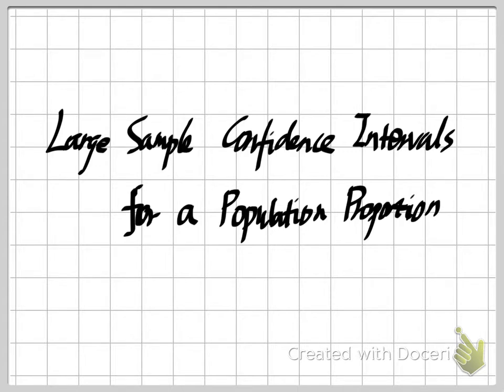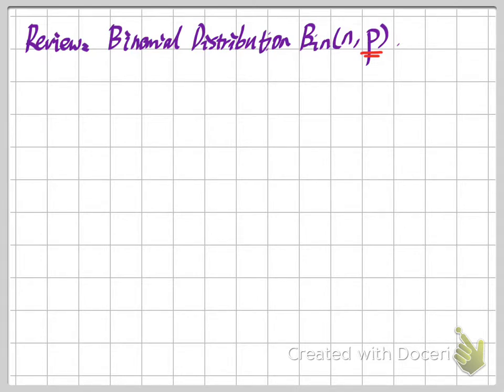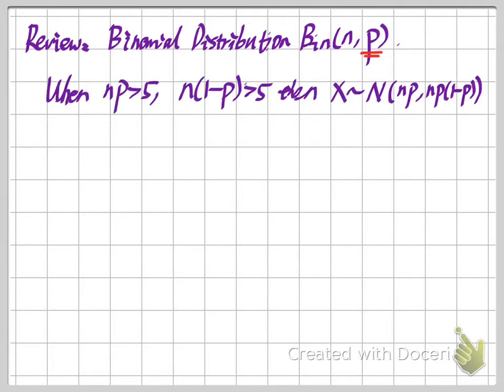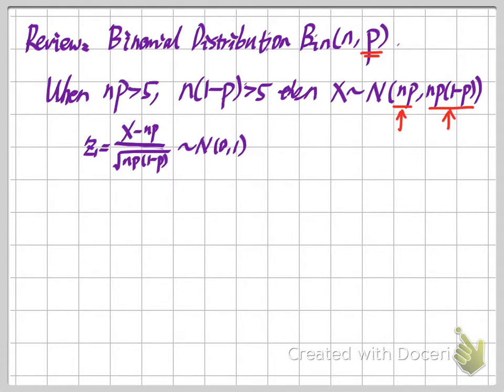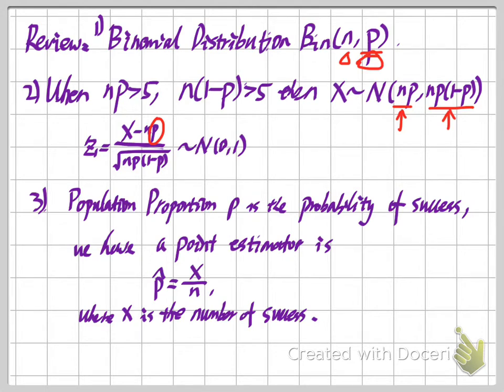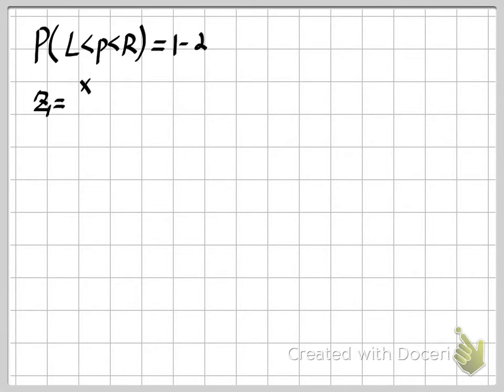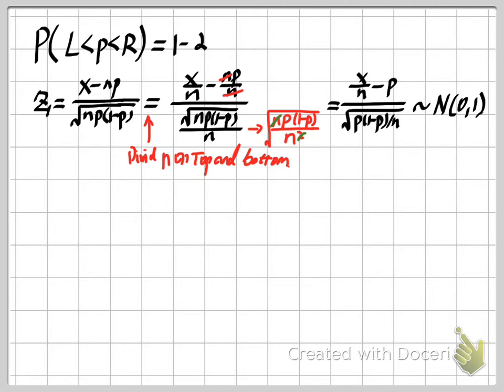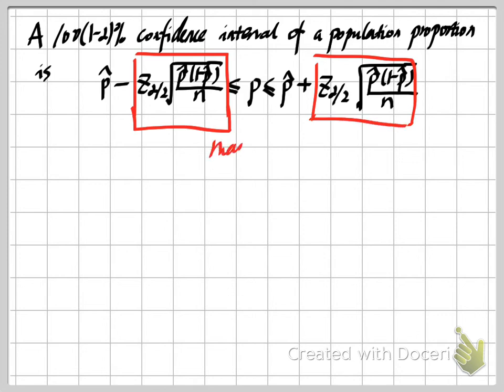Statistics - Confidence Interval of Population Proportion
In this video, I'll briefly review the materials about Binomial distribution, an approximation of it and then introduce how to find a confidence interval of a population proportion (probability of success in Binomial distribution).